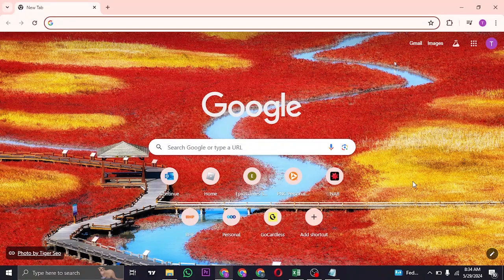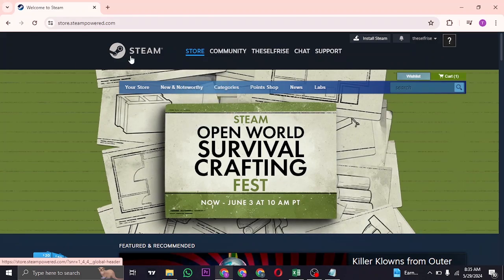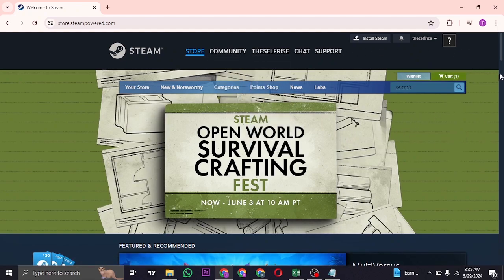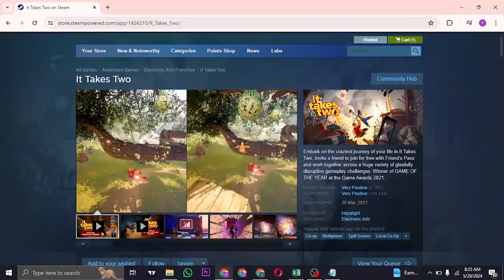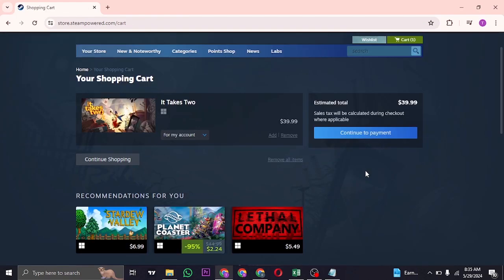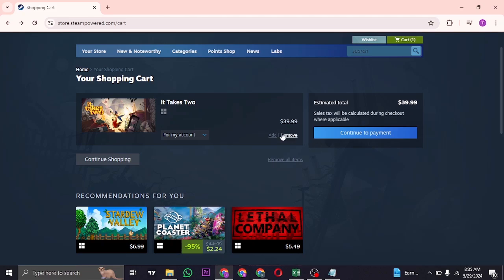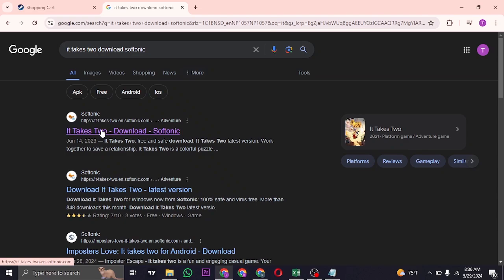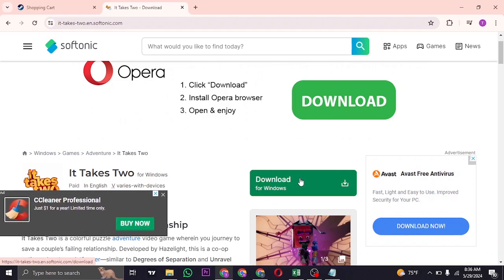How to Download It Takes Two On Pc 2024 | Install It Takes Two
Excited to play 'It Takes Two' on your PC or laptop? This video tutorial will guide you through the steps to download and install the game. Follow our easy instructions to set up the game and start your cooperative adventure.